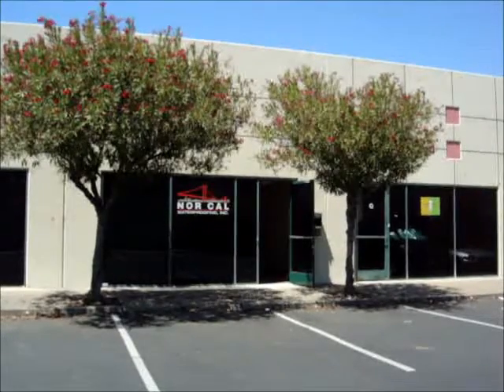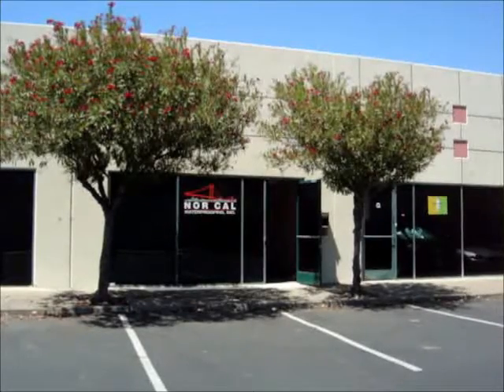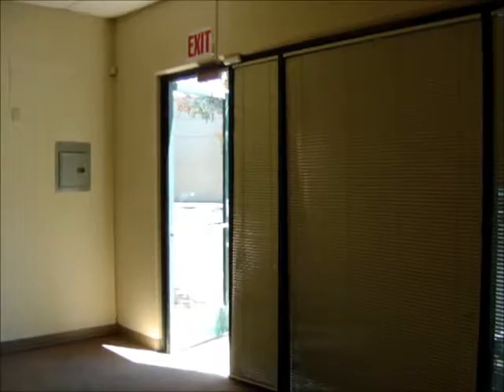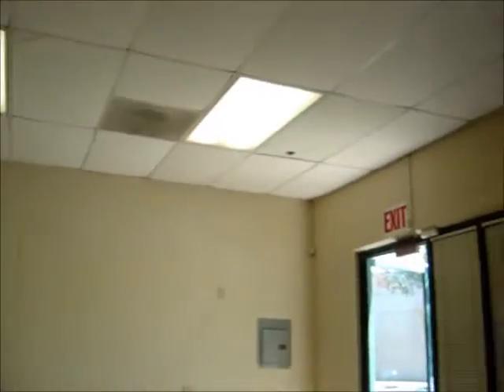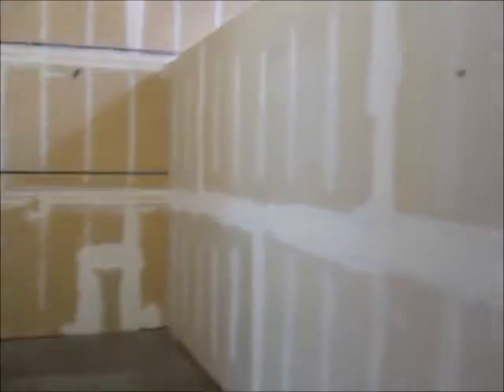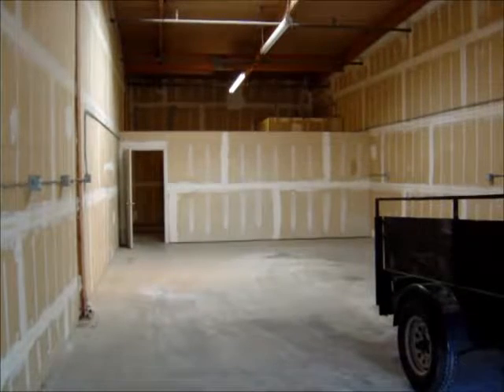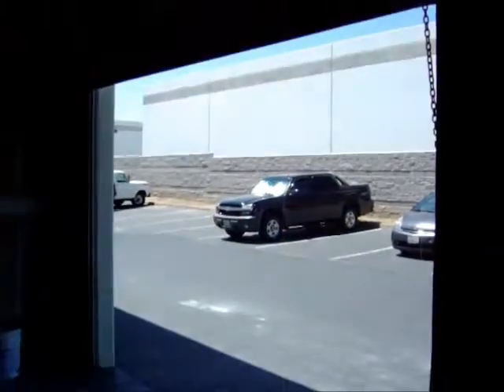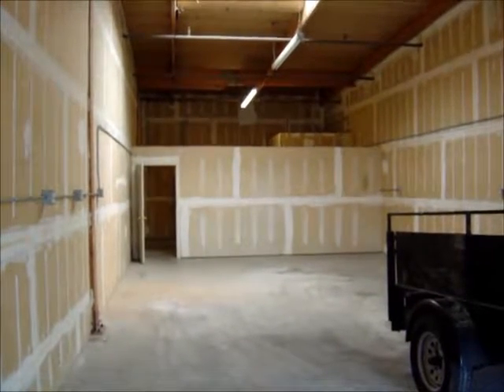Light Industrial Warehouse for Lease - 2545 W. 10th Street, Antioch, CA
This unit is 1,665 sq. ft. of warehouse & office.  It has +18' Clear Height and a grade-level roll-up door.  The warehouse area features fire sprinklers, insulated ceiling, and skylights.  The office area consists of one large office.

Lease Rate: $0.85/psf/Industrial Gross

For more information or to tour, please call:
Eric Rehn, CCIM
Vice President
Kennedy Wilson Brokerage Group
DRE License 01365267